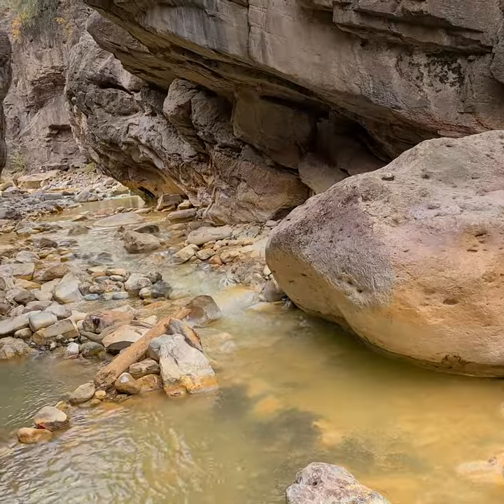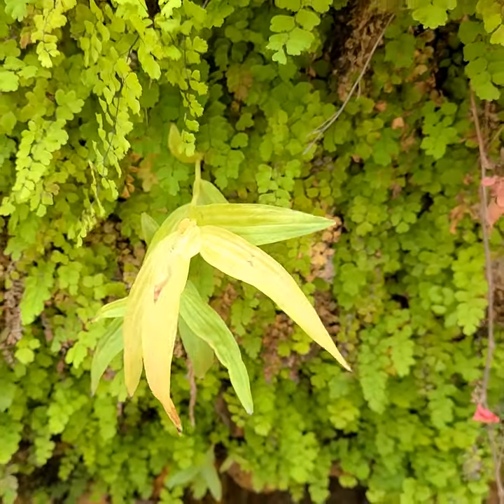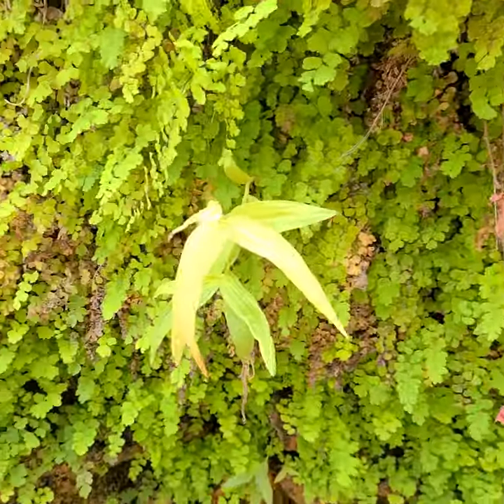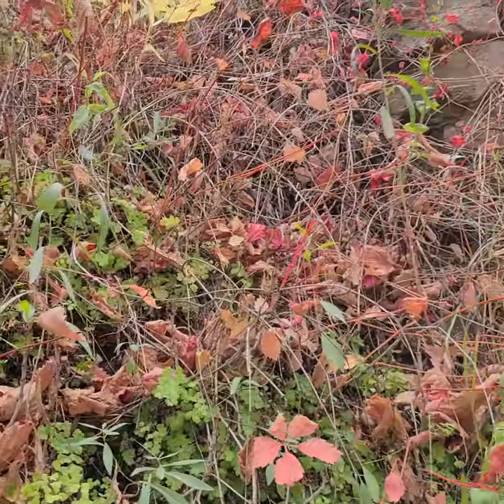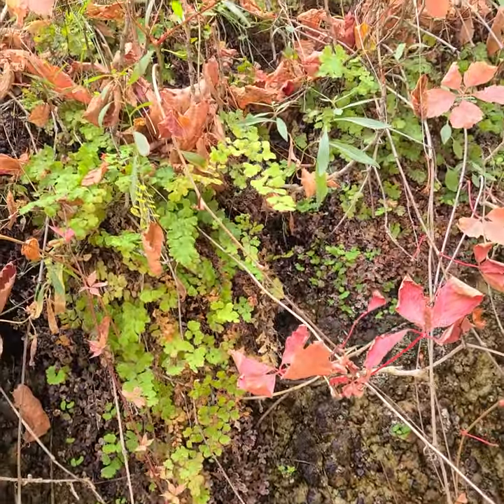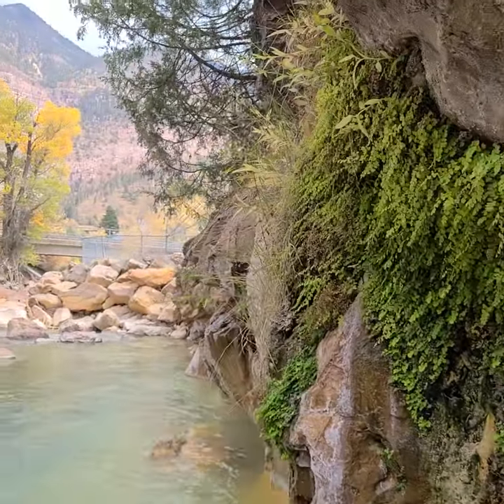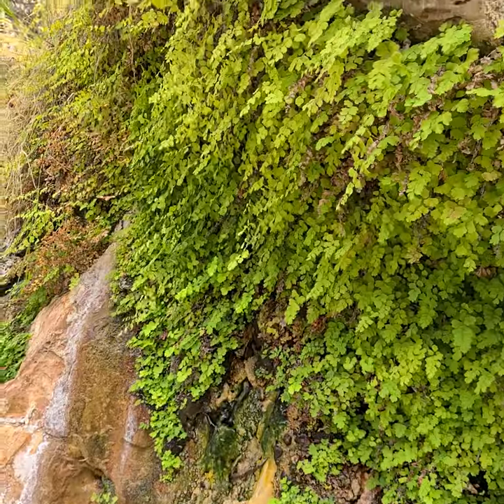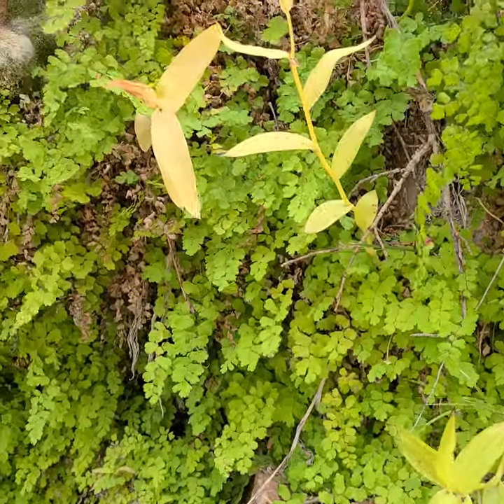A orchid along the river. Helleborine orchid, steam orchid or chatter box orchid.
Ouray, Colorado, USA, Ice park Caynon.
A semi common orchid of the western US, normally in wet sites.
Epipactis gigantea is the scientific name.
A number of its relatives are semi parasites.